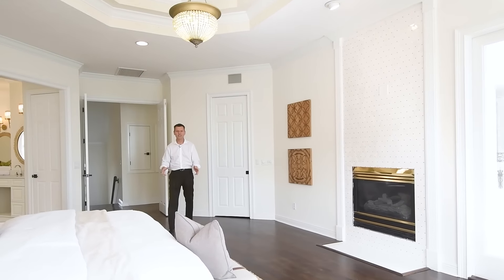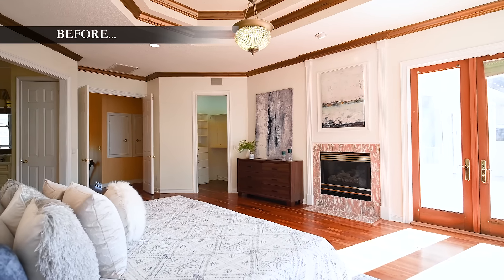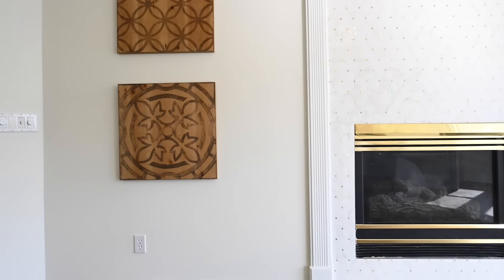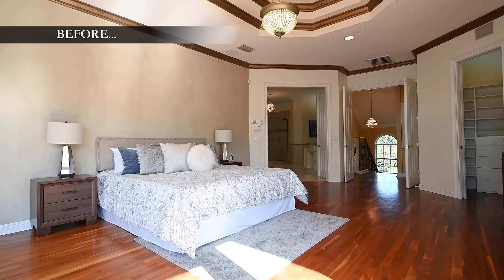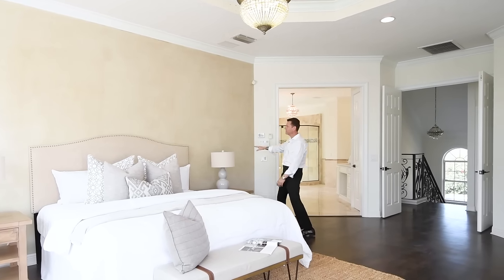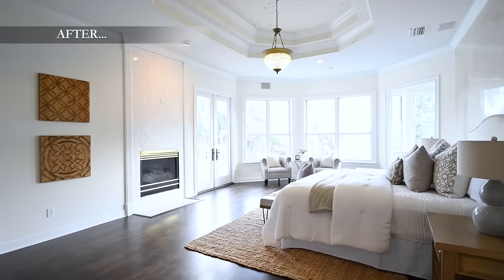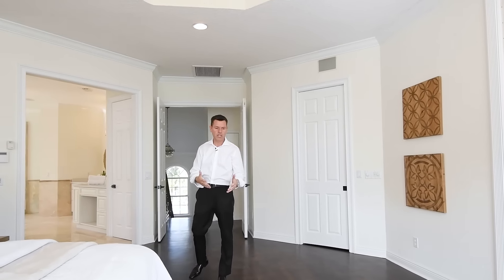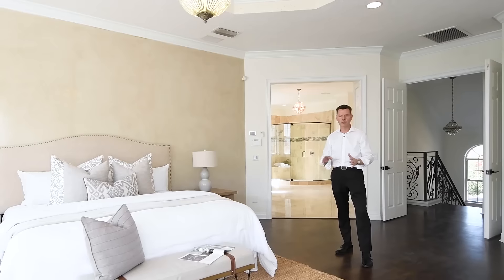Luxury bedroom makeover on a budget 2022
Luxury bedroom makeover on a budget. Whether you’re remodeling your bedroom to make your home more salable or renovating it for your own enjoyment, it doesn’t have to break the bank. Inexpensive updates can make a dramatic difference. Simple things like painting the walls or baseboards can completely change the look of a room. Reusing what is there like refinishing floors is also a great way to reinvent your space on a budget.